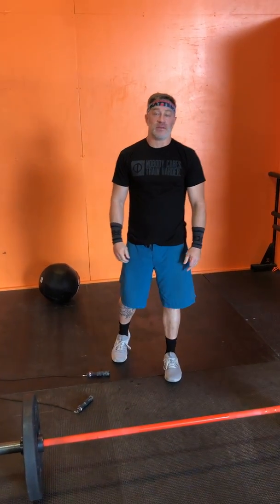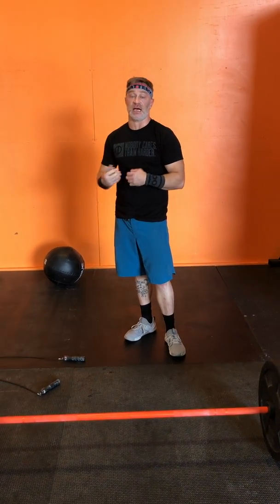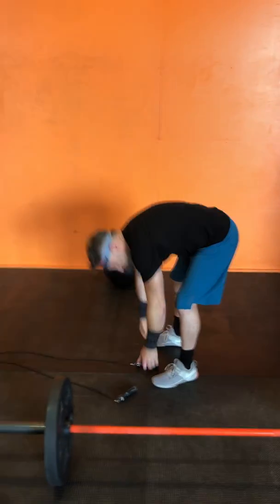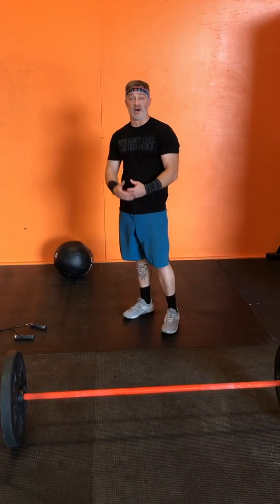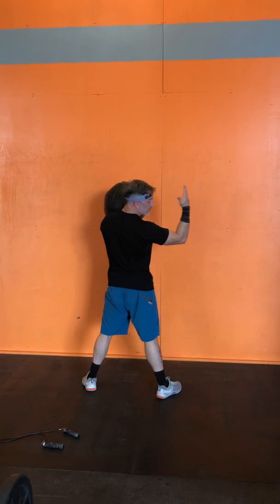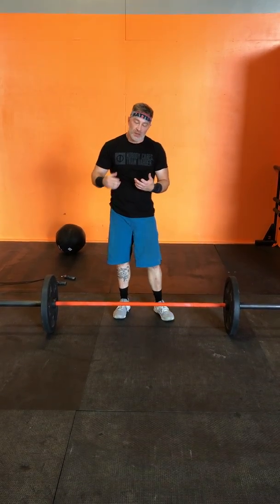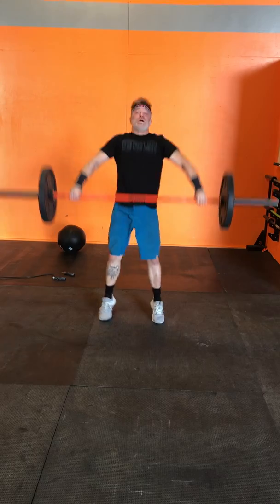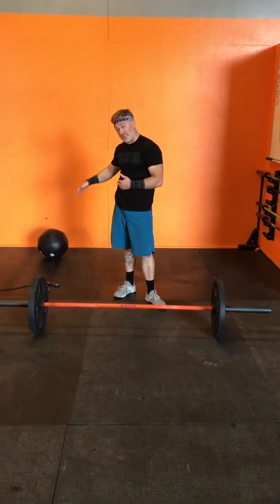W.W.J.D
9/18/2019 - WOD
3rds
50 Double Unders
20 Wall Balls
15 Power Snatches